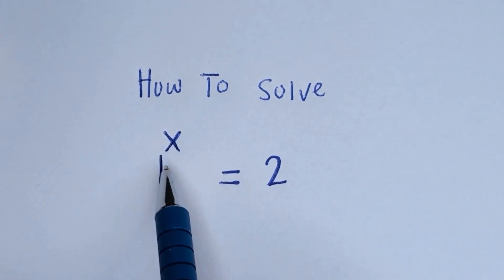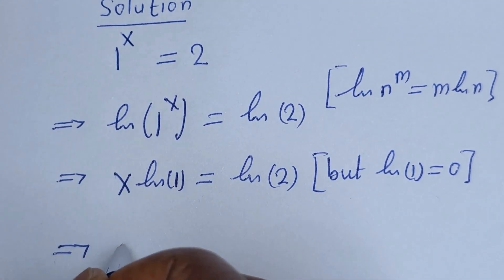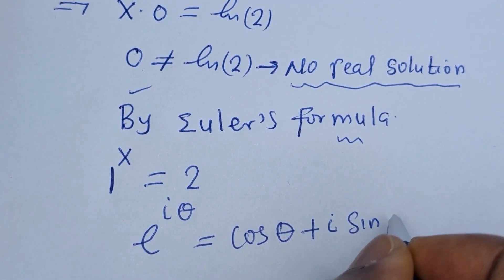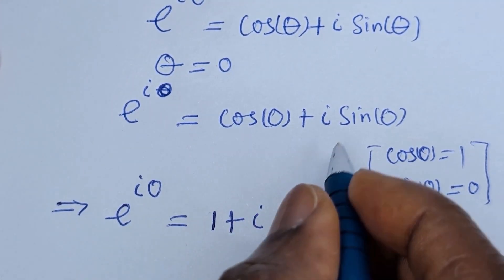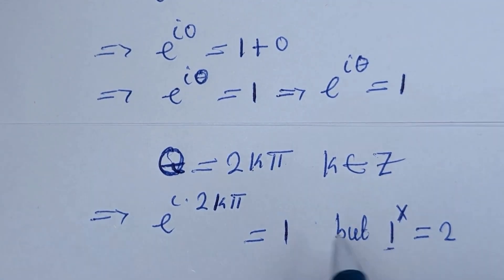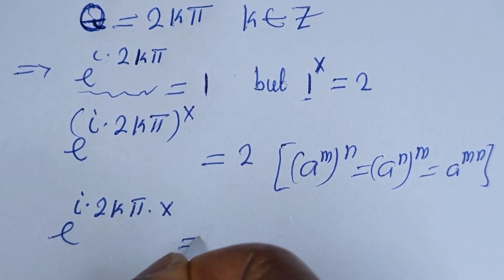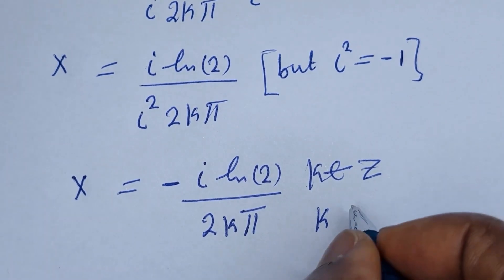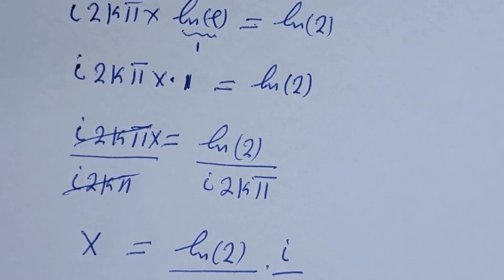Can You Solve This Math Olympiad Problem? | Only 1% Get It Right! | Best Trick...